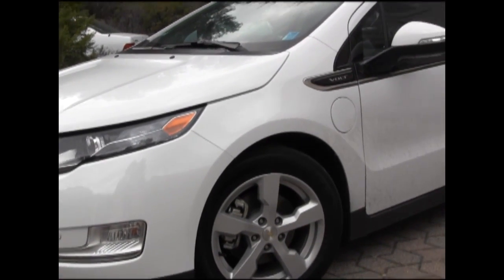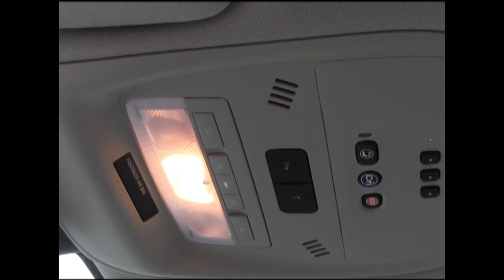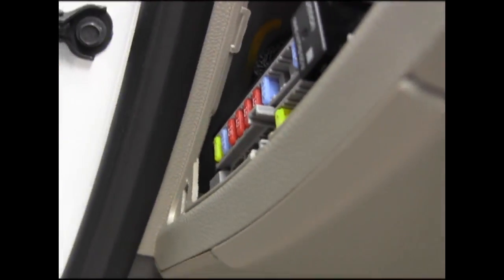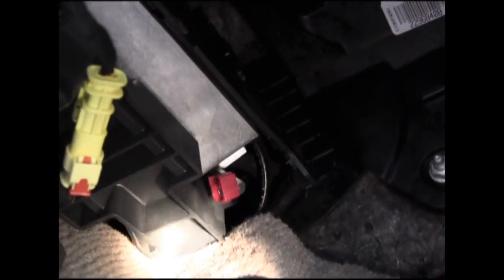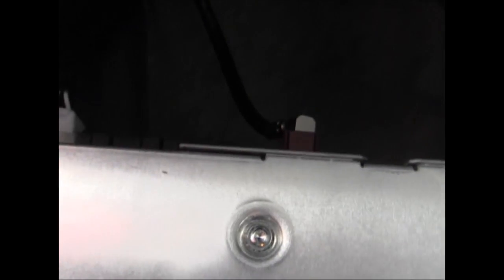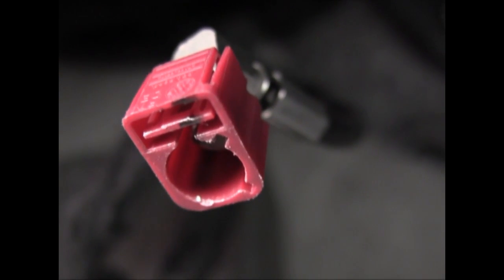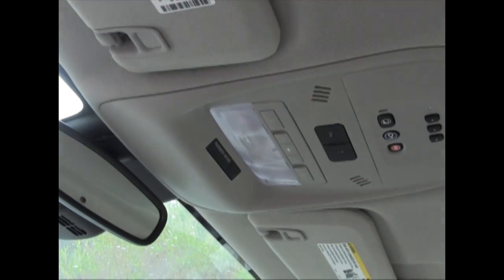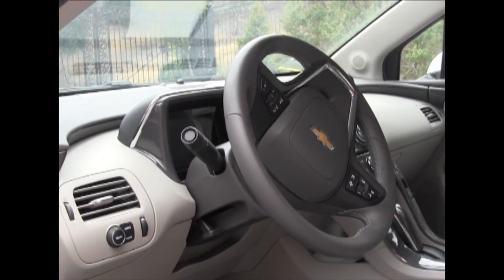How to partially disable ONStar system in the electric car GM Volt July 2013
I have a new more complete video at:
How to fully disable ONStar system in the electric car GM Chevy Volt  April 2014

Any changes to OnStar will restrict your usage of the system including in emergency cases. It is your sole responsibility if you decide to do so.